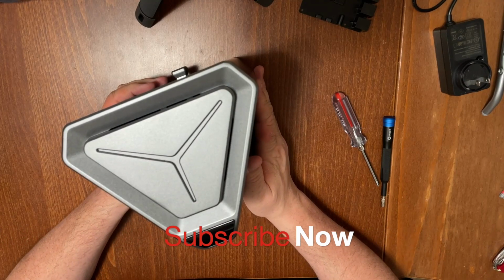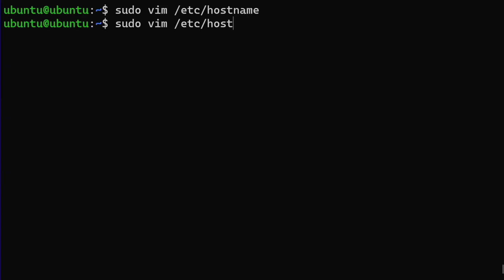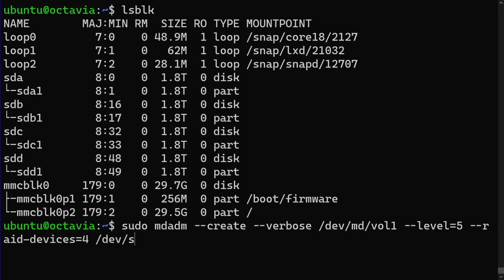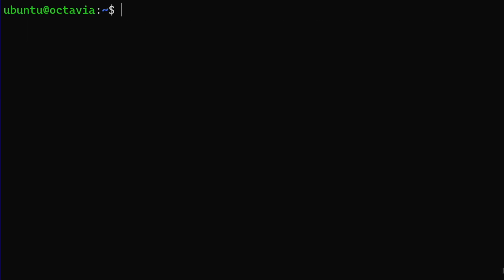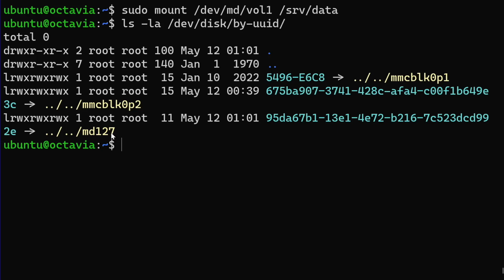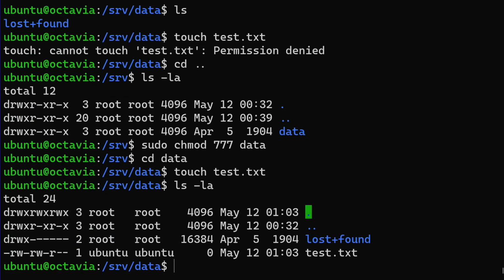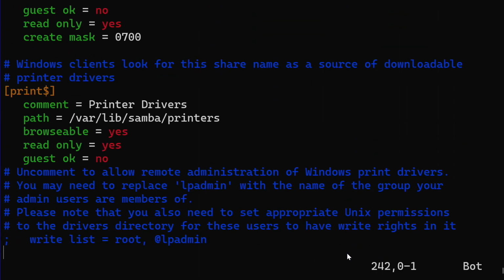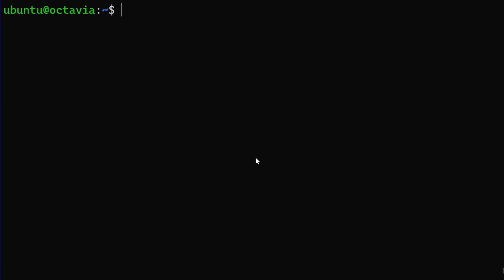Argon EON Raspberry Pi NAS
In this video I build the Argon EON NAS using a Raspberry Pi 4 and 4 2TB Hard Drives. I finish the video by setting a RAID 5 array and a Samba share on Ubuntu.

I have a blog post on how to set up the RAID 5 array

Let me know if you'd like to see more information.

Argon EON Project: Argon EON: 4-Bay Network Storage powered by Raspberry Pi 4

Although not the drives I got, this would be better for about the same price
Raspberry Pi 4 (8GB)